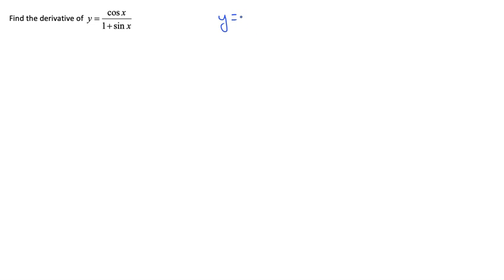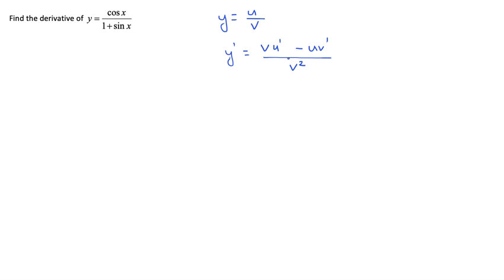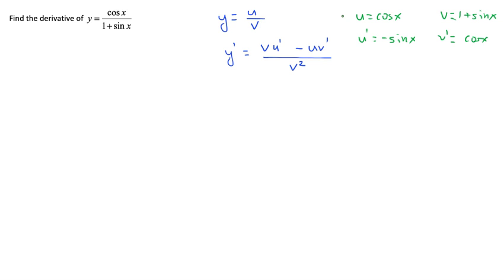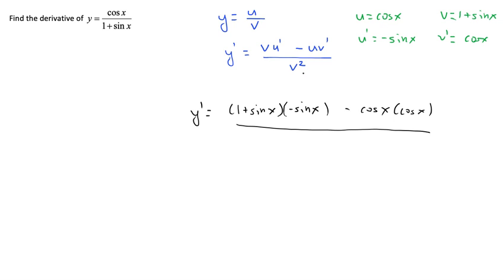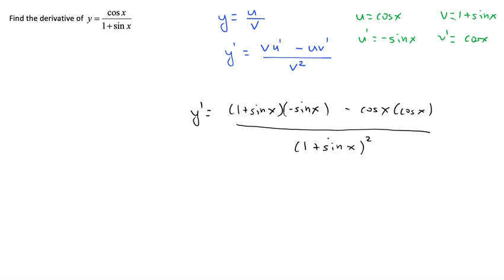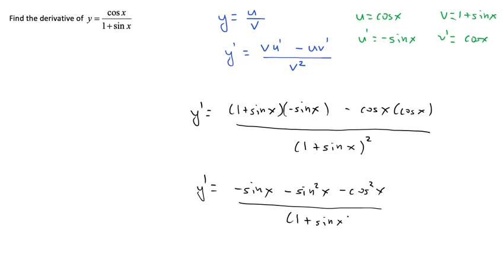181 3 5 2